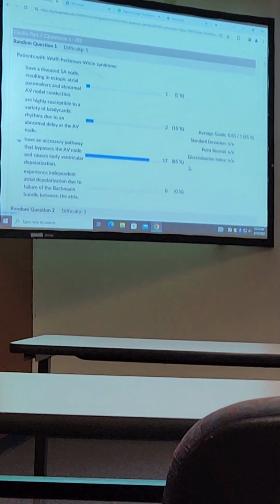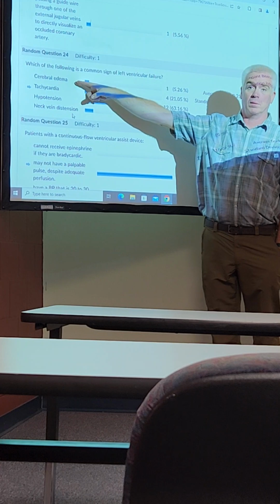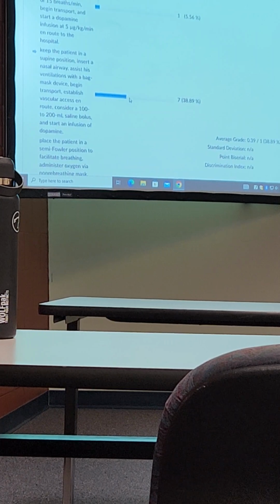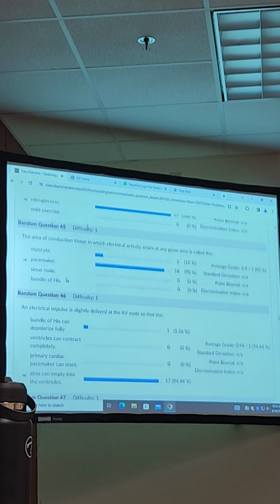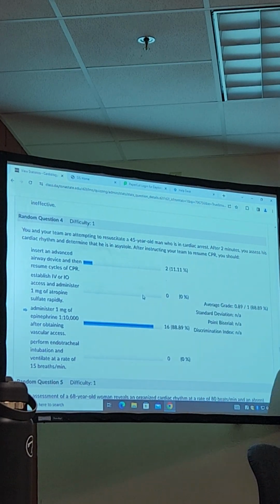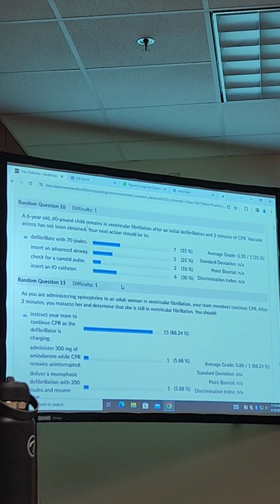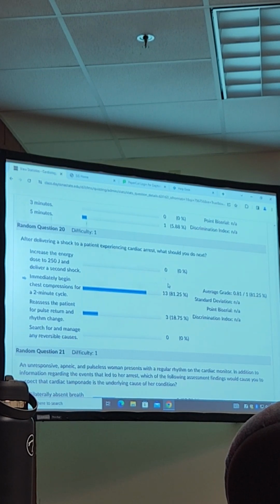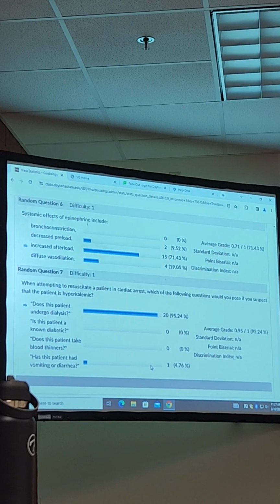p2 block exam 2 answers